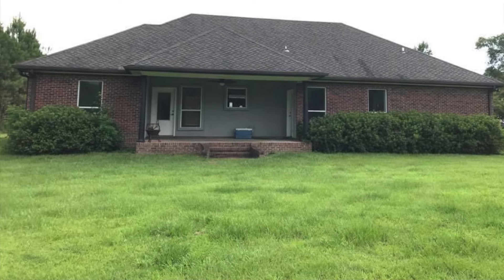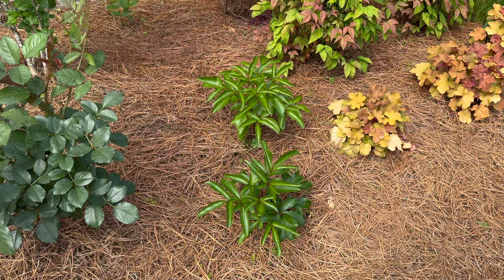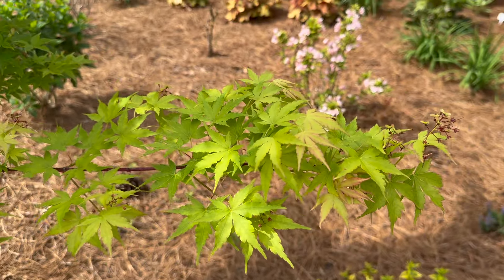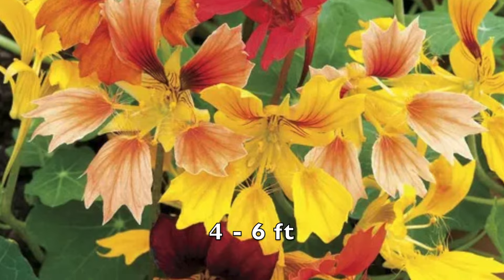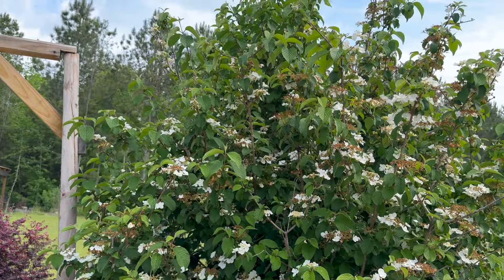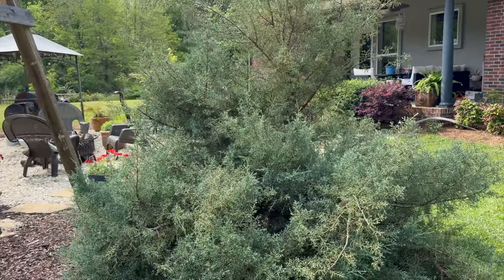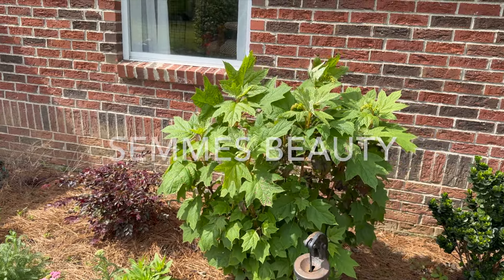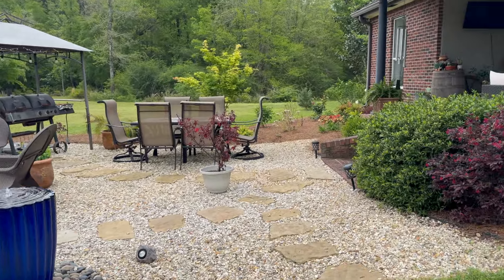April Patio Garden Bed Tour - brand new beds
These beds were started in March 2023 and are still a work in progress.